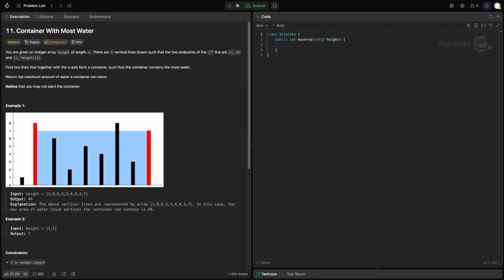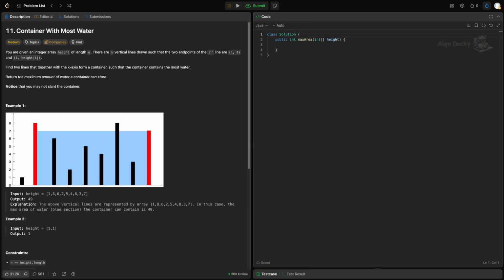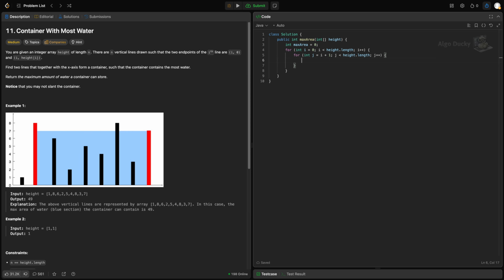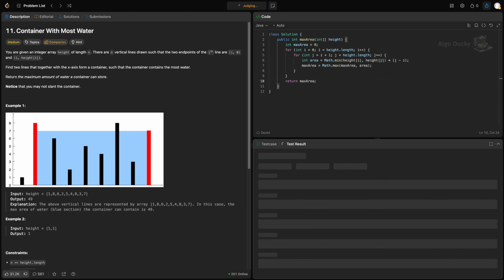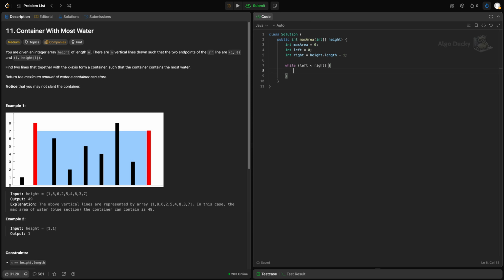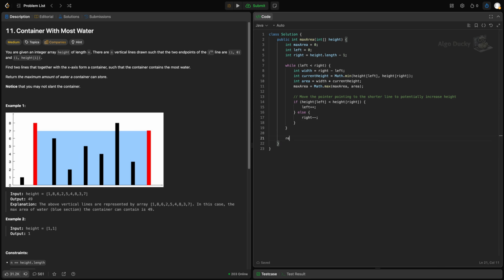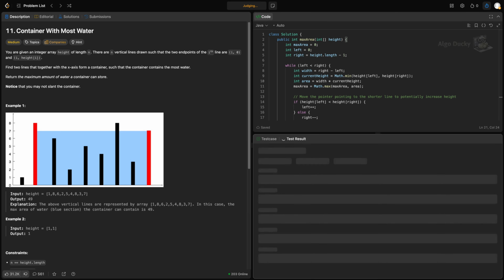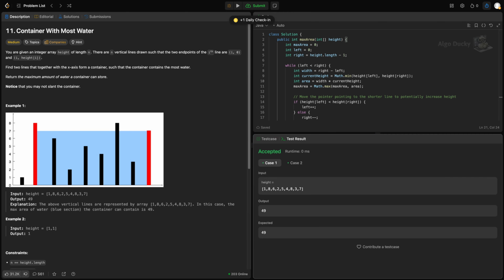LeetCode #11: Container With Most Water in Java | Brute Force vs Two-Pointer O(n) - Optimized!!!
LeetCode #11 - Container With Most Water is more than just a geometry puzzle — it mirrors real-world challenges in memory-efficient data processing, layout optimization, and capacity planning. In this video, we dive into two powerful approaches in Java: the straightforward brute force method and the ultra-efficient two-pointer technique that slashes time complexity from Big O of n squared to Big O of n.

Whether you're preparing for a FAANG interview or just want to optimize your coding skills, this is a must-know trick. Plus, we’ve duckified it to make learning algorithmic problem-solving a splash more fun.

Chapters:
0:00 Introduction
0:27 Brute Force
1:33 Two Pointer
2:46 Summary